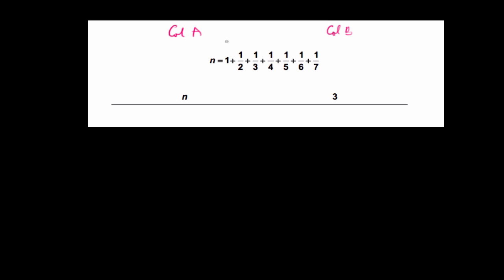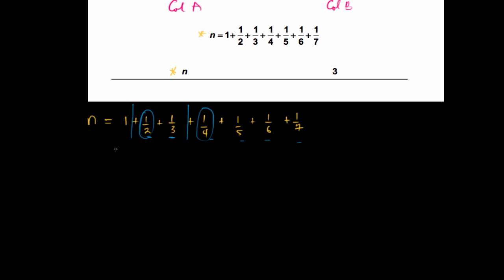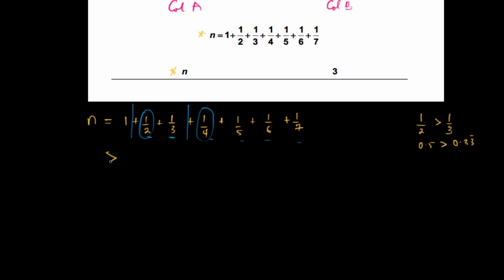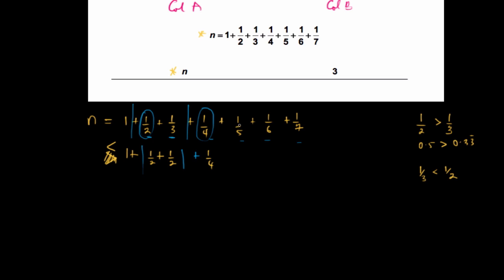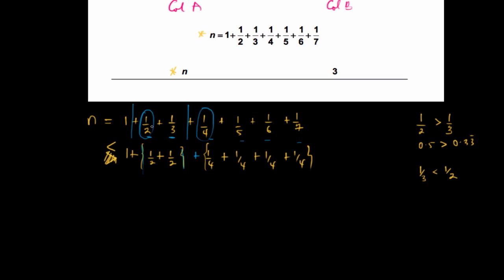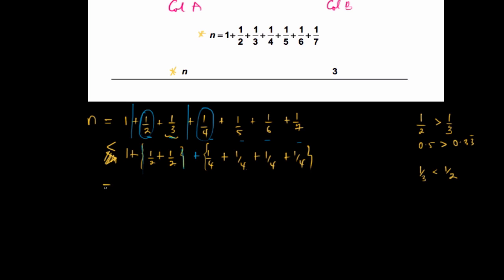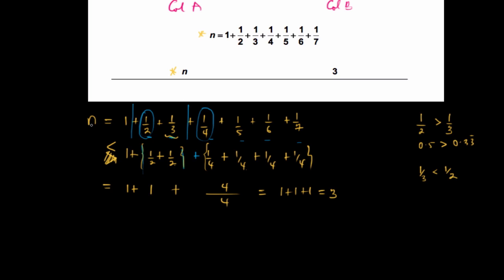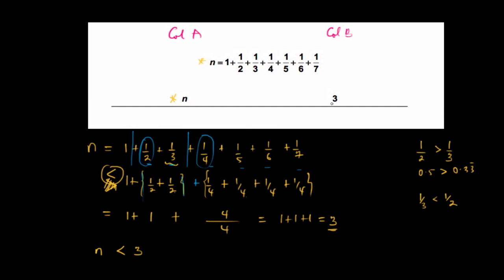Advanced GRE Maths [5]